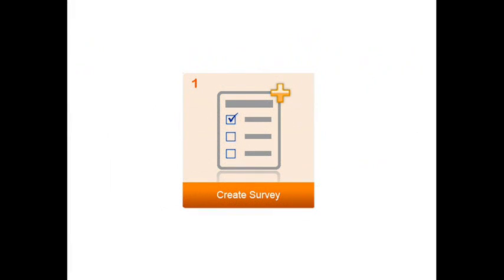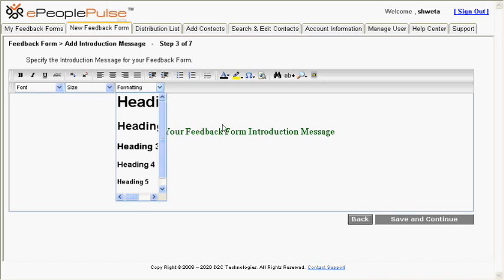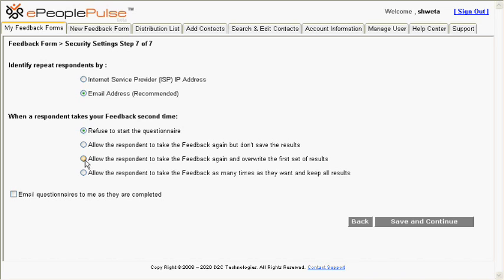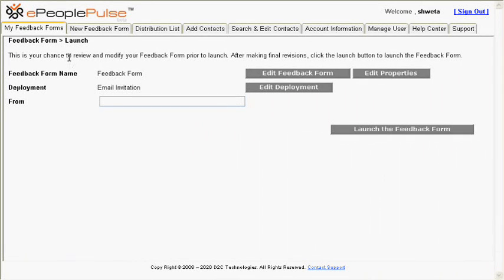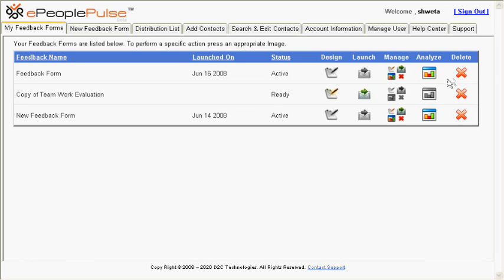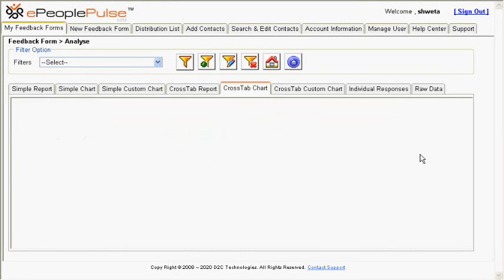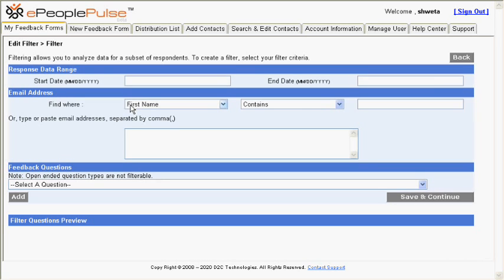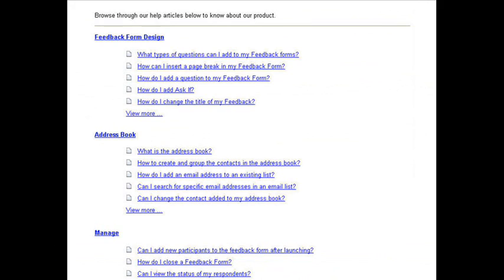ePeoplePulse-Online Survey software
ePeoplePulse is a comprehensive online software for conducting surveys and managing feedback via web. Be it simple training feedback or a large employee engagement survey or a complex market research, we have a solution that will meet your expectation and your budget.